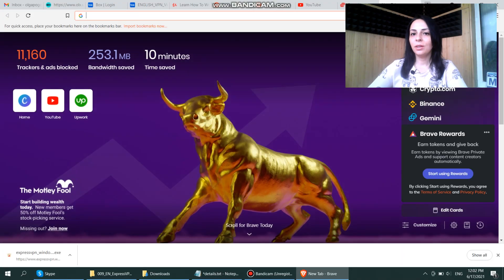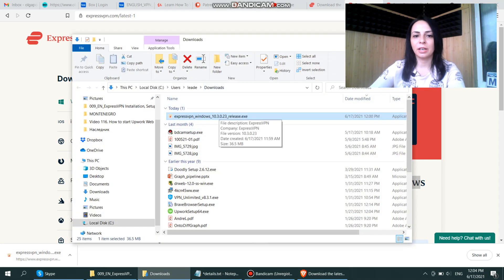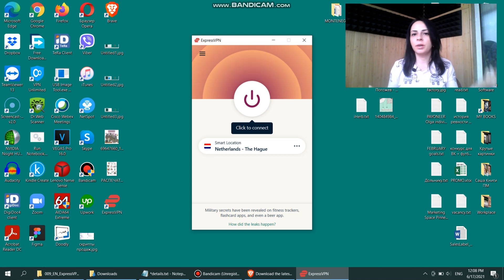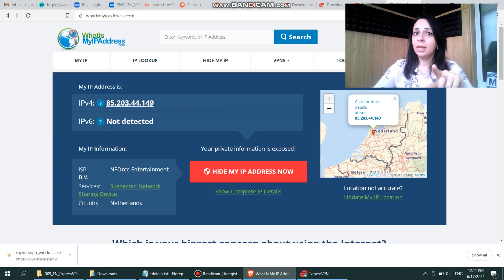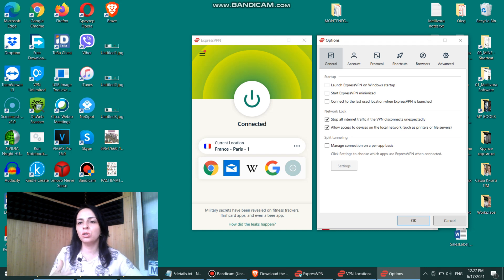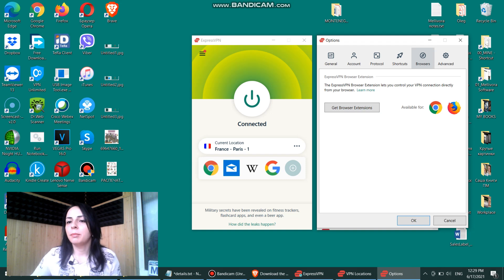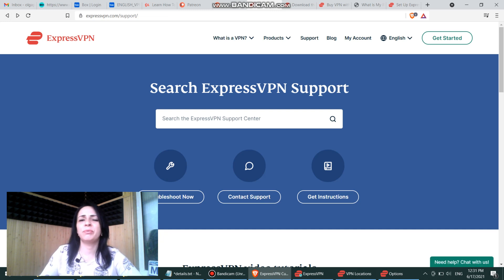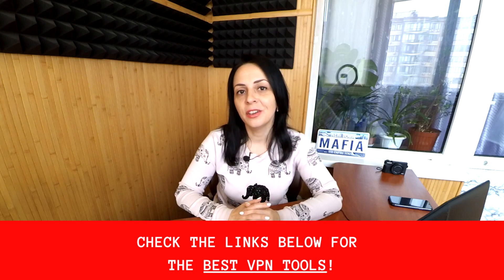ExpressVPN Setup Tutorial 🔥 Installation & How to Use ExpressVPN Guide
Learn how to use ExpressVPN with this easy to follow installation and setup tutorial. Get a better idea whether or not ExpressVPN is right for you.

If you're looking for some great ExpressVPN setup tutorial, you've landed at the right place because I'm panic attack, we've got only professionals.Talking about that here. Ready? Let's go.Okay, so to download the ExpressVPN, you go to the ExpressVPN website, scroll the ads. Here it is ExpressVPN website, and you can go straight to their download section. Here, you can get ExpressVPN, where you select a plan and go with it, or you can choose an option download now. and here we can see that you can download the latest version or ExpressVPN for all possible platforms, Windows, Mac, iPhone, Android, and even extensions for your browsers. You can see how many devices ExpressVPN supports. It not only provides extensions for browsers like Google Chrome and Mozilla Firefox, Microsoft Edge, but it also provides their apps or Xbox PlayStations and other devices Don choosing to download ExpressVPN for Windows. And I have actually just downloaded this, and you can see it in my downloads section. Let's set it up. But before I do that, make sure to smash the like button while I'm asking nicely. And let's proceed. And you can see that ExpressVPN is installing currently, as soon as it is installed, you can see how ExpressVPN app looks for Windows. Now you have two options here. If you're a new user, you should go and buy a subscription in order to get an access to express VPN features. But since I already have a subscription, I am just signing in to the app to show you how it works. Right now it will ask me to type in my login and my password, these would be sent to your email right after you buy a subscription. Now we have finally come to the end view of the VPN app for Windows, they all actually look the same for Windows for Mac for iOS and for Android so that you won't get confused when you log in on your iPhone, for example, which is extremely convenient. Okay, so here we can see a big friendly Connect button which says that are not connected here, you can see that you can choose a location that you want to connect to. For example, if you want to watch, say Netflix from another country, or if you want to unblock certain websites, for example, we have some social media here blocked. So I want to connect to the country where it isn't blocked, I am choosing the recommended server that is Netherlands. And it's connecting me right now. And you can see that it only takes like, a few seconds and you are connected. And you can use other apps securely to check my location, go to the website that is called What is my IP address.com. And you can see that it shows that my IP address my current IP address is this one. And it shows my location that I'm actually in Netherlands while I'm showing you I'm not if I want to connect to another country, another server, I can easily do that. Here you can see that in ExpressVPN. You've got like two tabs like recommended and all vocations. So what else has ExpressVPN got? By the way? Which would ban Have you used before if you use any? Share your experience with us in the comments below and how you found that VPN and why you are considering Express. Okay, so now that we're familiar with, with the application step, we can go and check out what else does Express VPN provides. And let's go to the Options section. And here you can see let's go to the general. So the first one that they suggest is that I launched ExpressVPN. run out of the 5k characters limit, sorry guys.

Hope you enjoyed my ExpressVPN Setup Tutorial - Installation & How to Use ExpressVPN Guide Video.